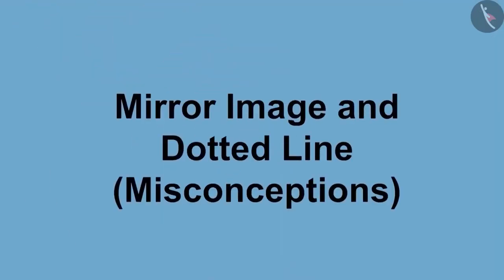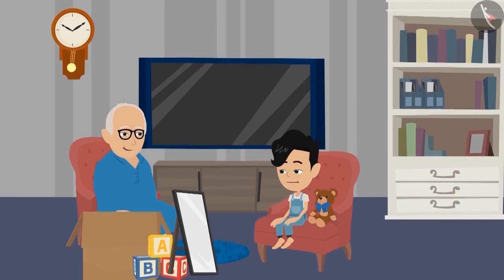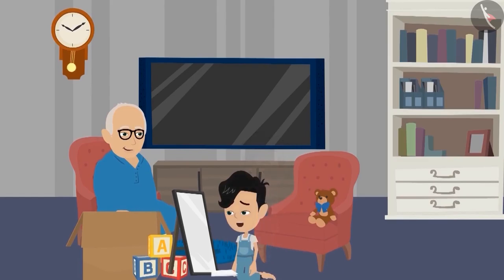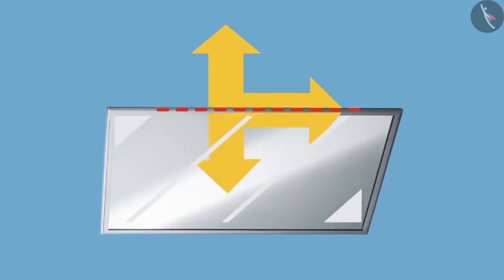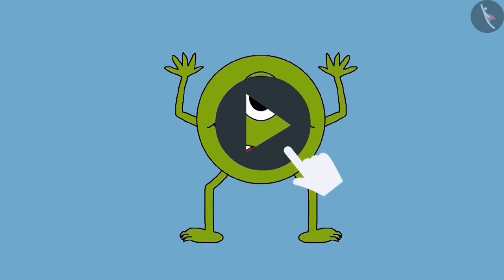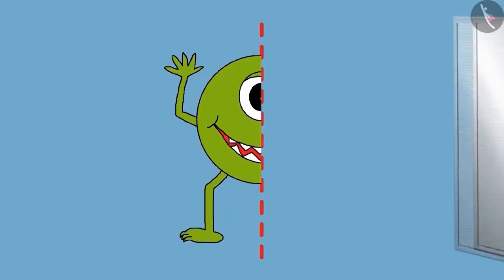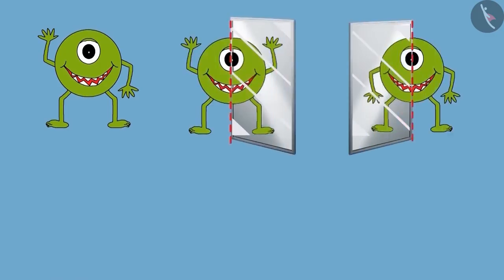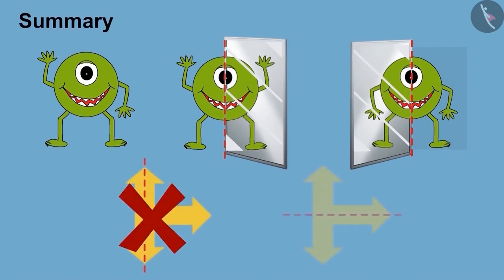Mirror image and dotted line | Part 3/3 | English | Class 5